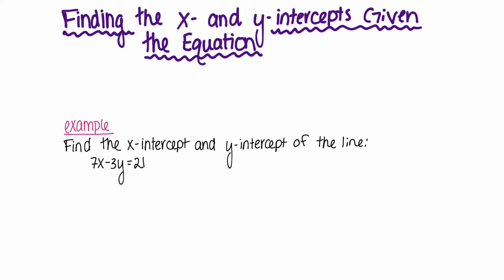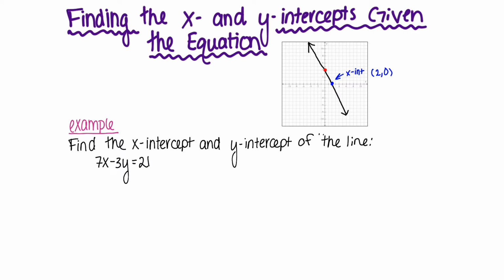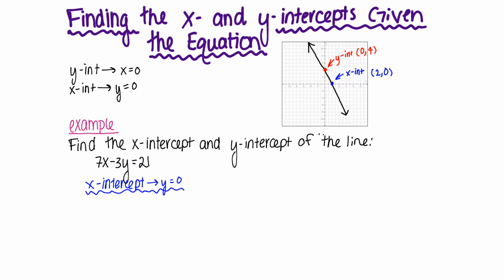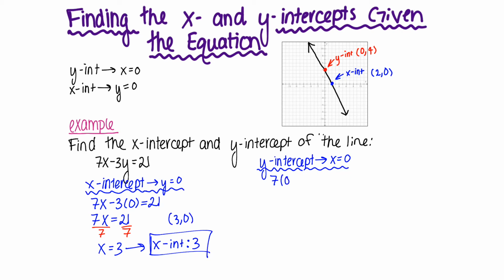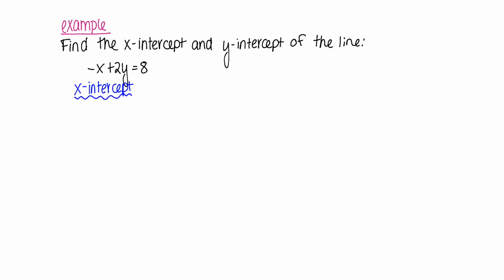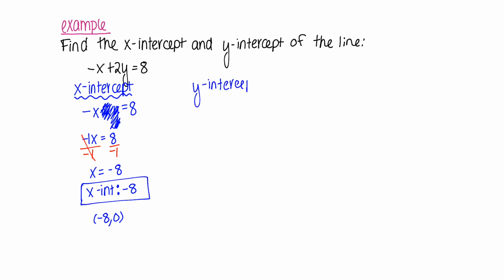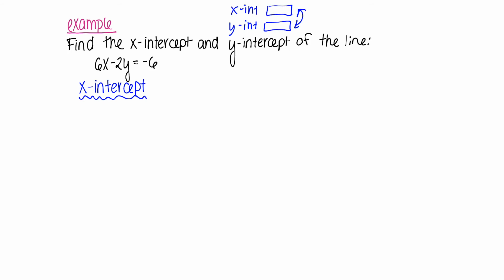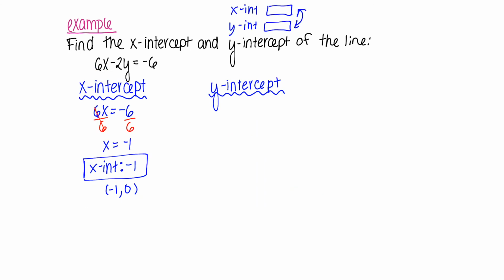Finding the x- and y-intercepts given the equation